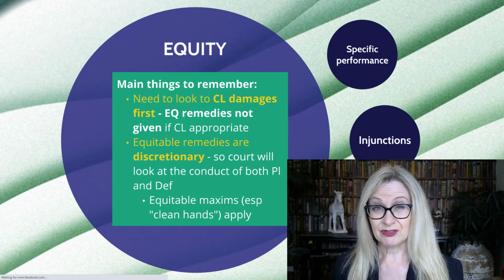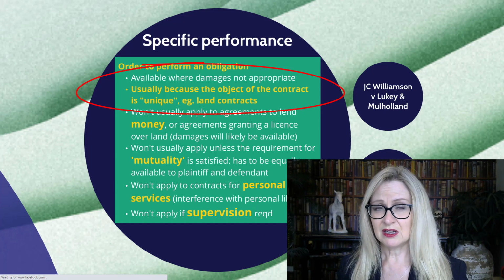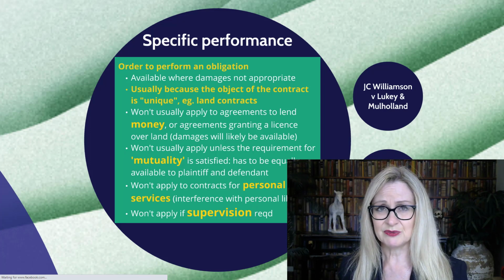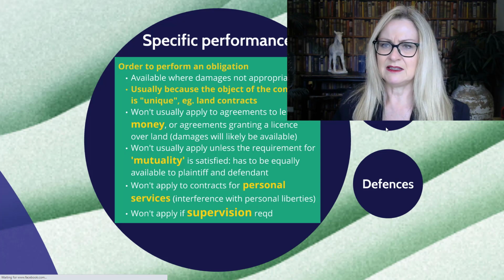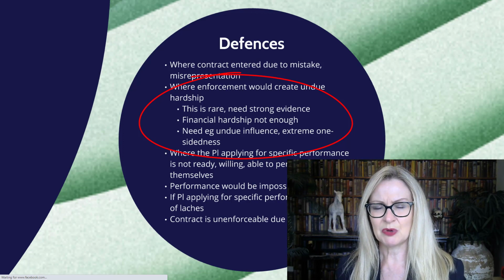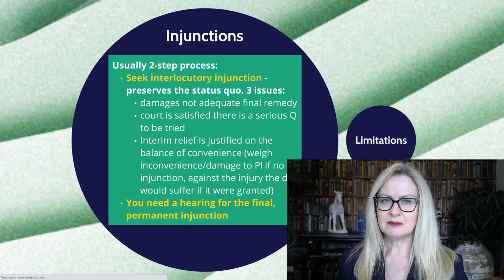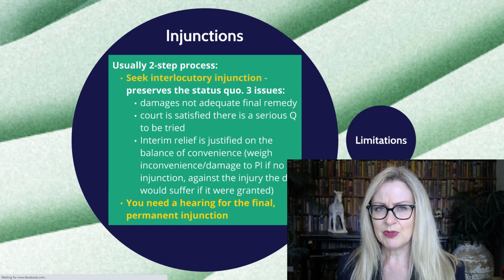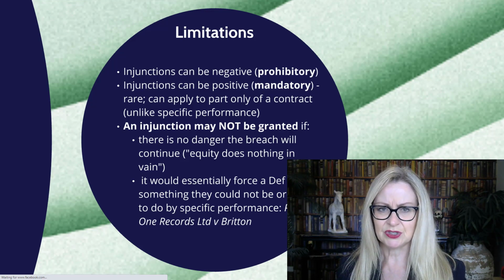LAWS11066 Remedies Pt3